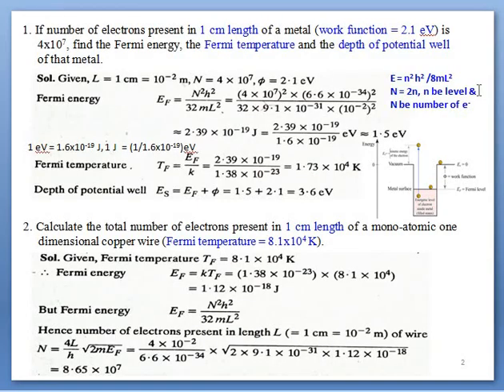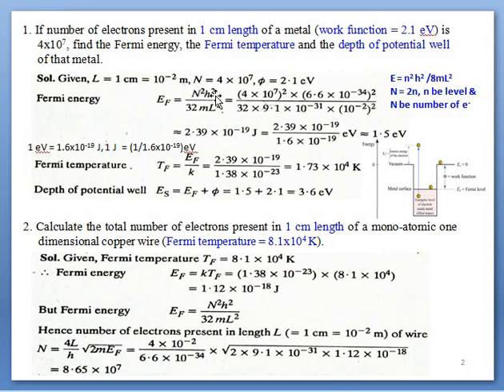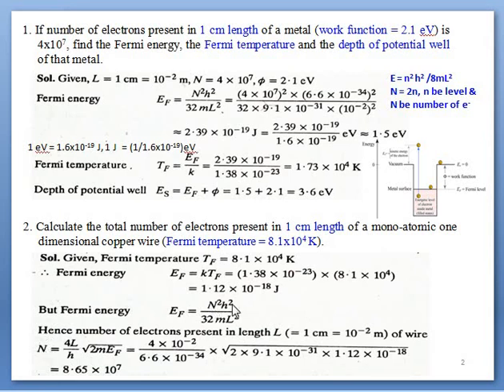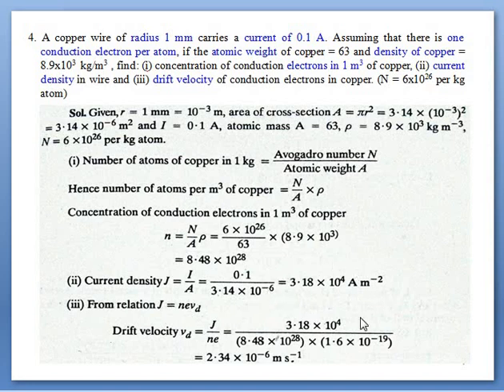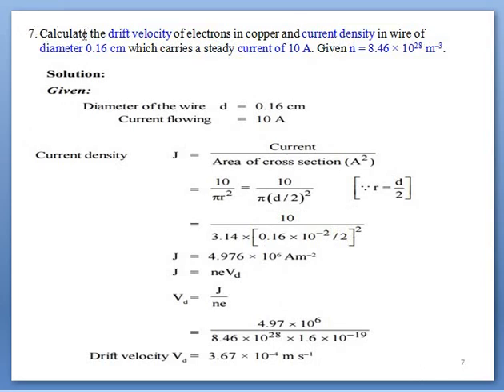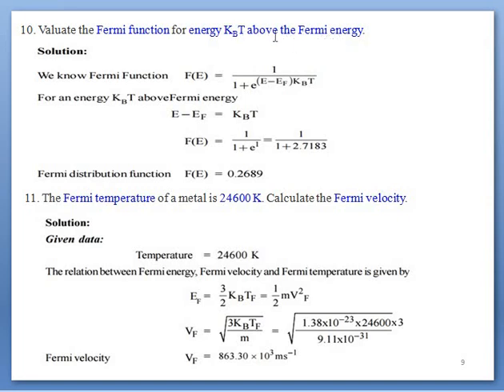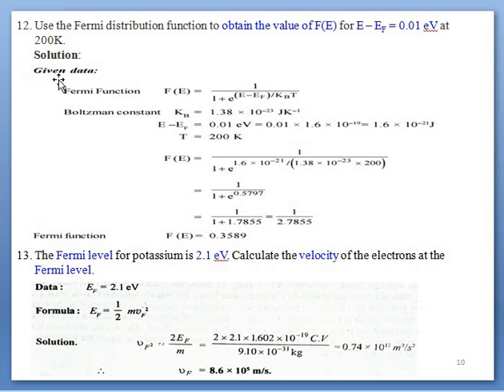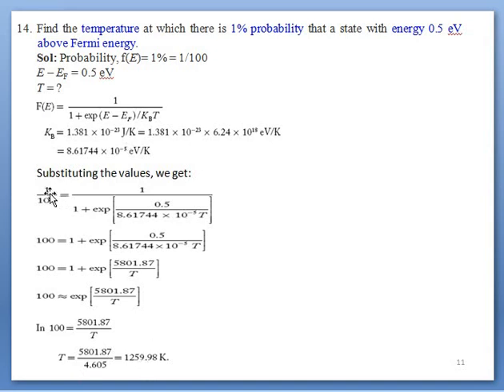Lecture-6 Solid Electronic Materials